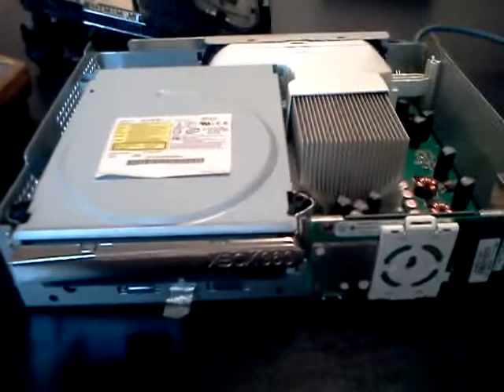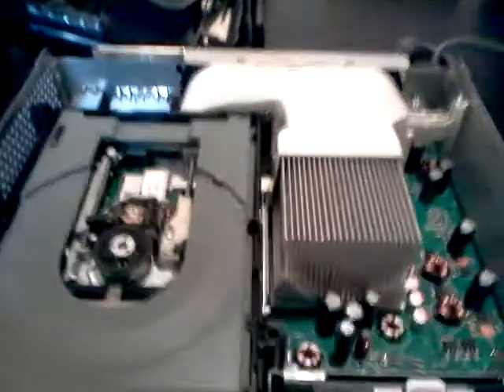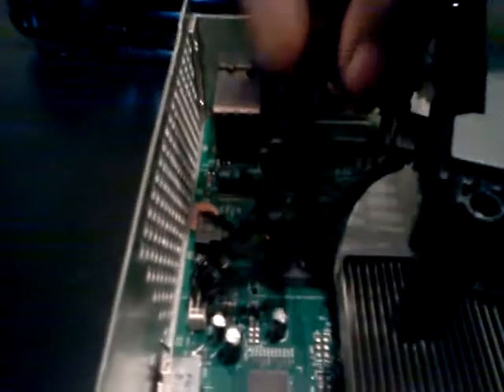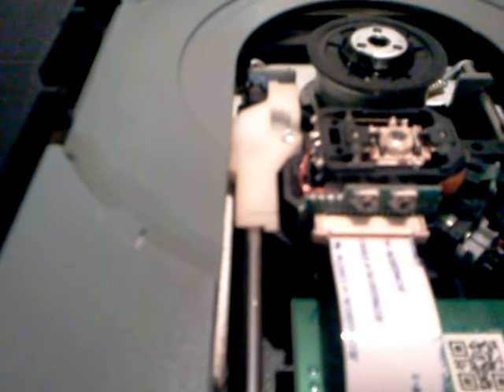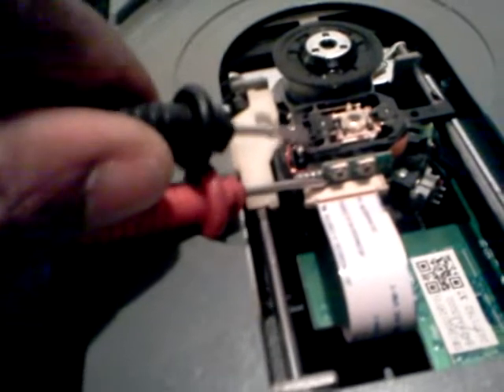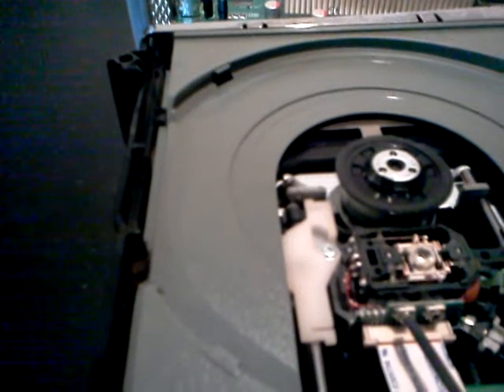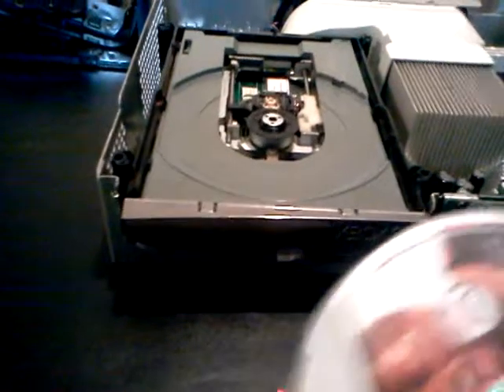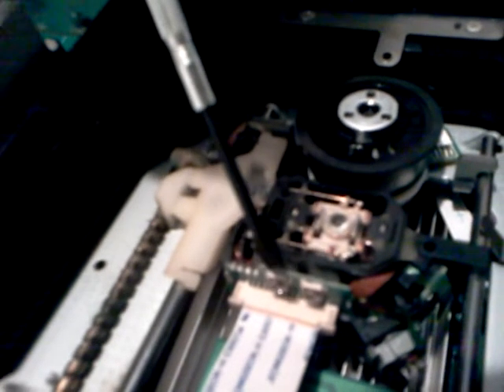Xbox 360 Disc Drive Not Working wont spin or read disc *I FIXED IT*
Xbox 360 CD drive disc not working won't spin or read disc if that's your problem your Laser just might need an adjustment it worked for me now I'm back gaming again.